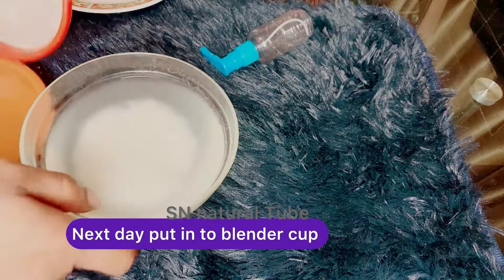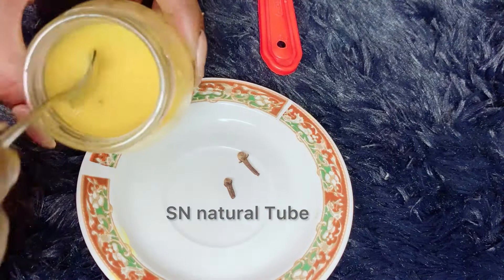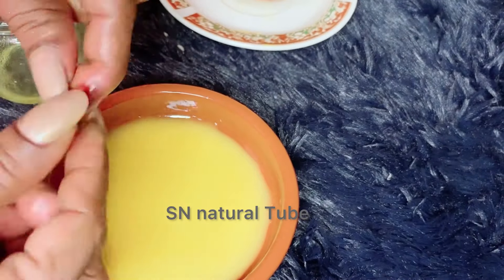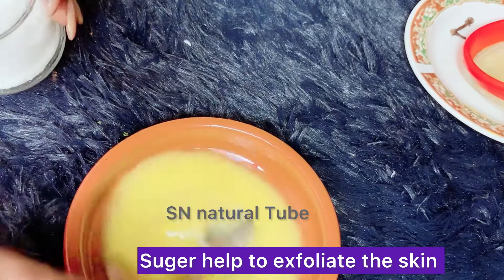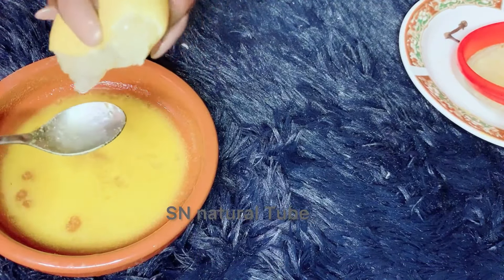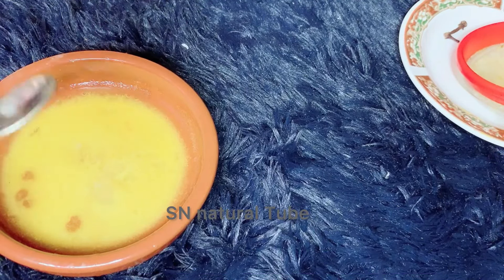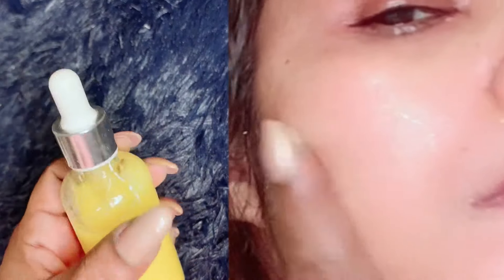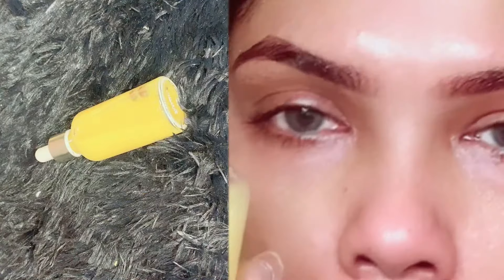මගේ සම පැහැපත් කරන ලප කැලල් මකන මැජික් එක 🧿⭐️💯🖤♥️ Serum to get lighten and brighten skin 🔥✅⏰😍👁️‍🗨️